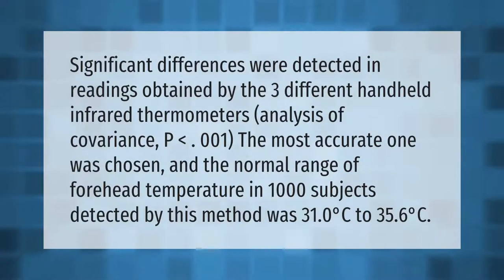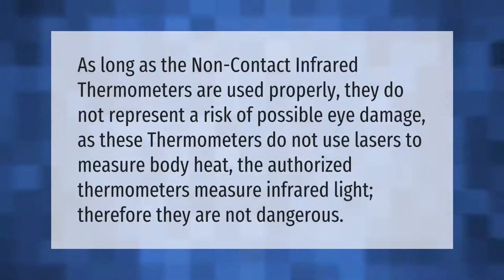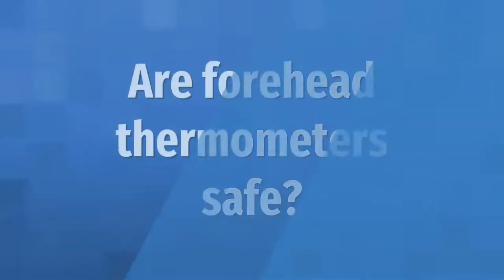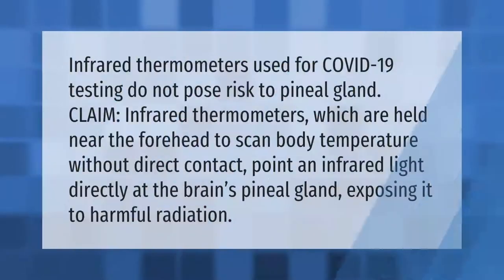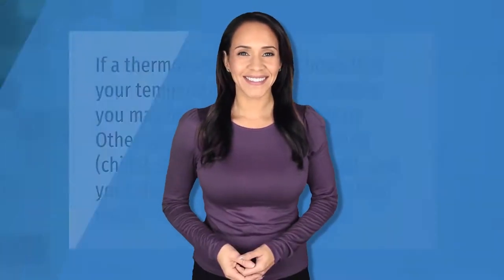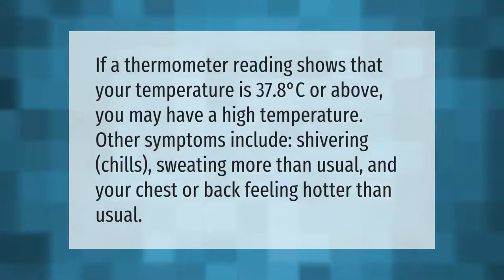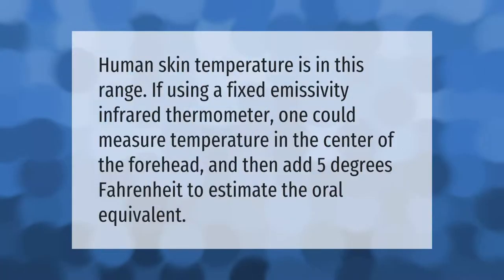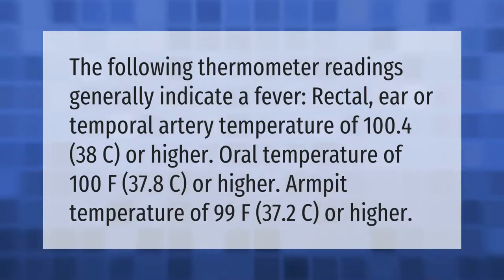What is normal forehead temperature with infrared thermometer?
00:00 - What is normal forehead temperature with infrared thermometer?
00:44 - Is it safe to take temperature with infrared thermometer?
01:12 - Are forehead thermometers safe?
01:43 - What is a high forehead temperature?
02:11 - Do you add a degree with infrared forehead thermometer?
02:36 - What temperature is a fever on forehead?

Laura S. Harris (2021, March 30.) What is normal forehead temperature with infrared thermometer?
    AskAbout.video/articles/What-is-normal-forehead-temperature-with-infrared-thermometer-203840